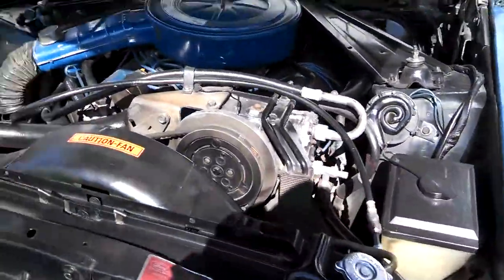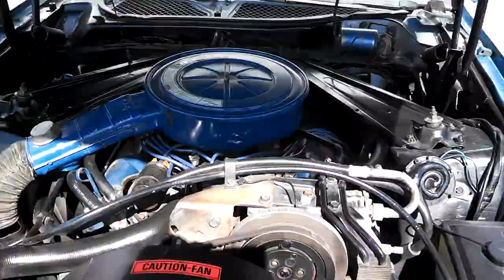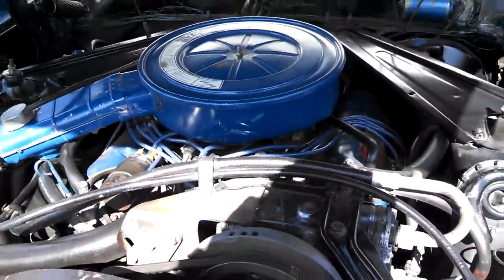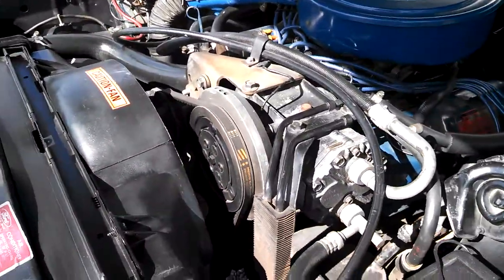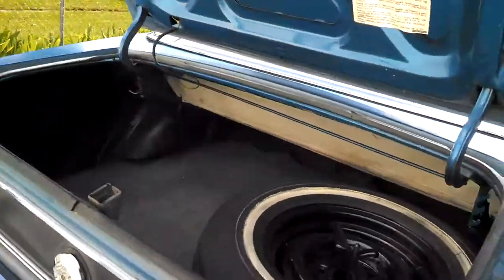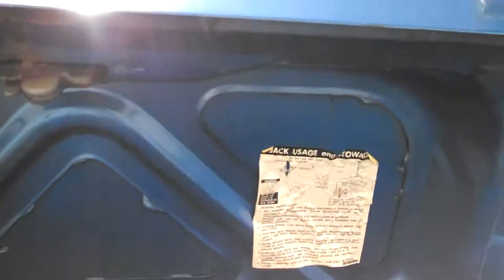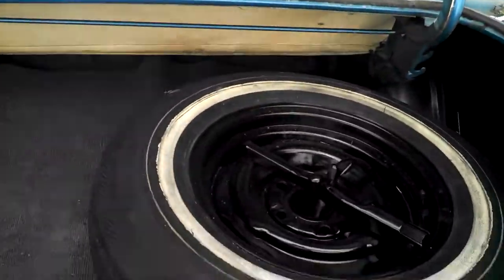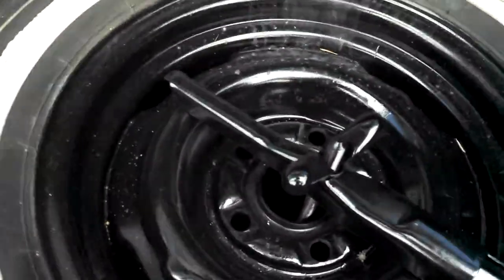trunk engine 1)